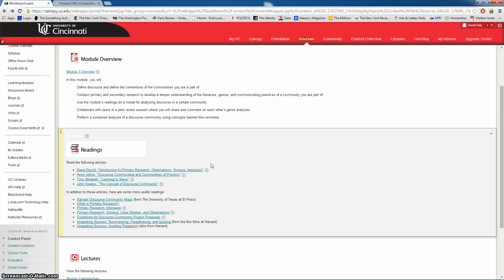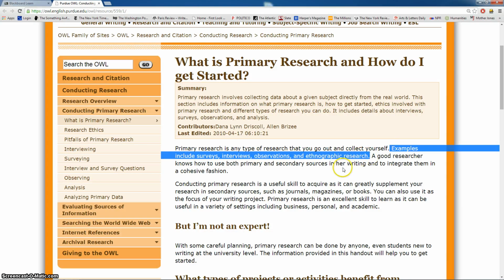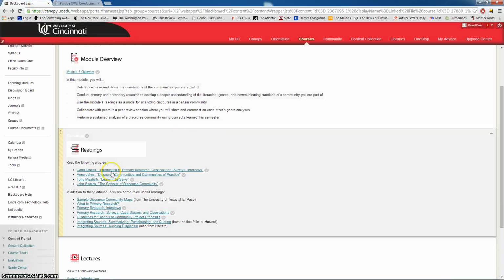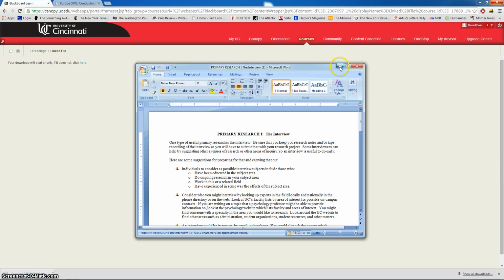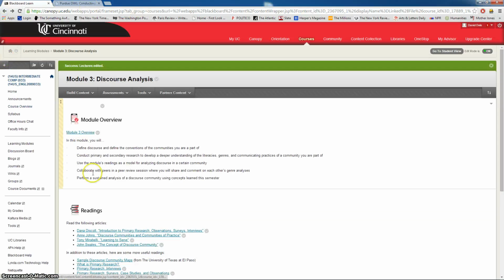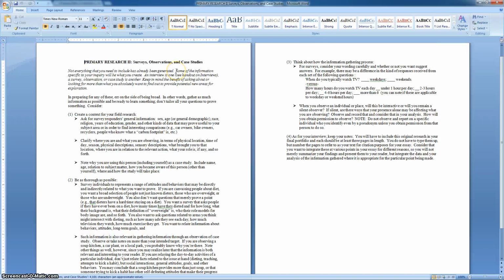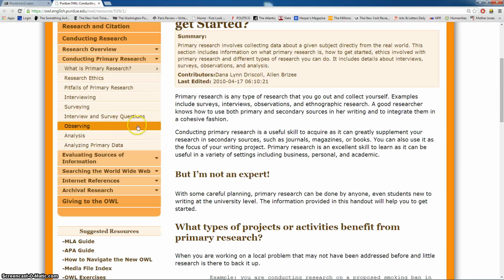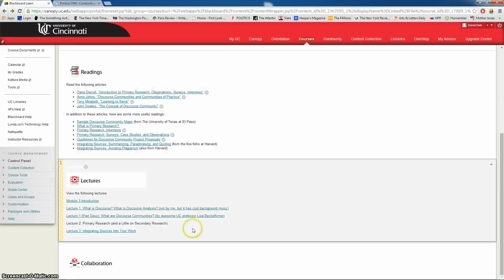Module 3, Lecture 2: Primary and Secondary Sources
A lecture on primary and secondary sources